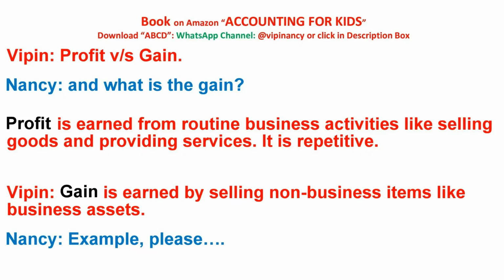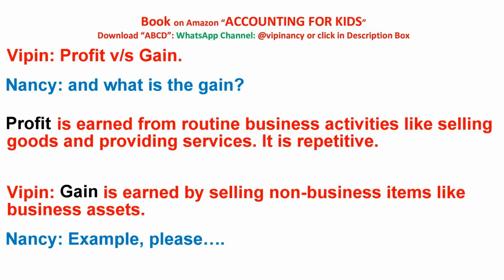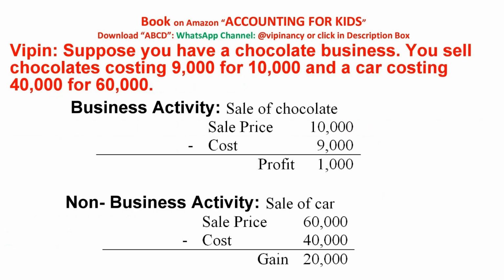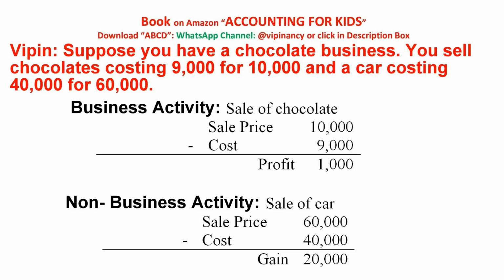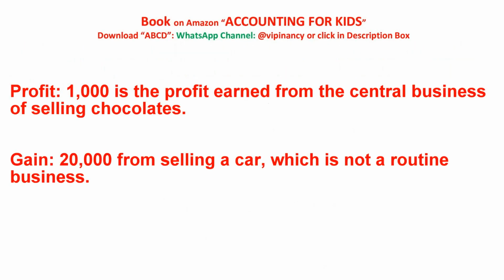Day 13 from the the Book : " ACCOUNTING FOR THE KIDS" PROFIT V/S GAIN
PROFIT V/S GAIN